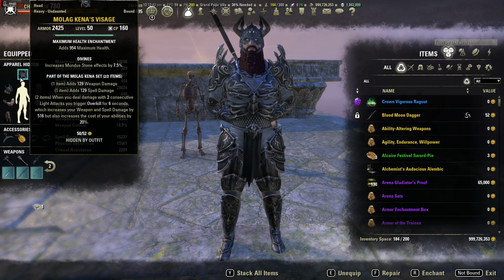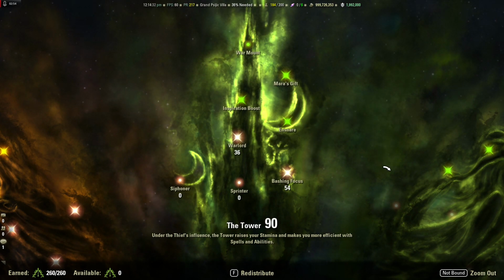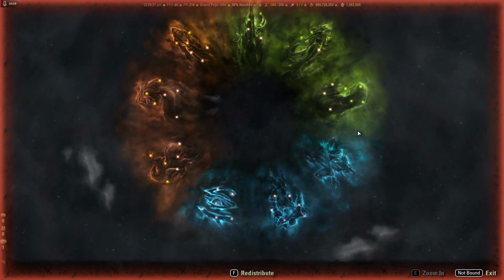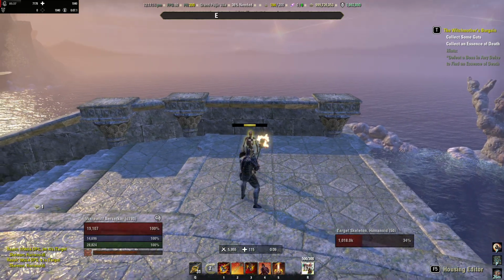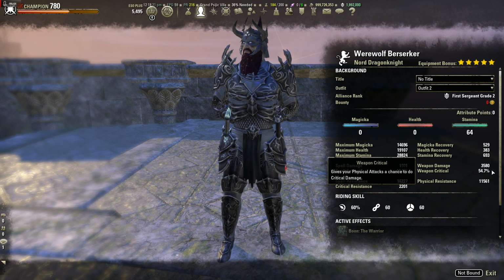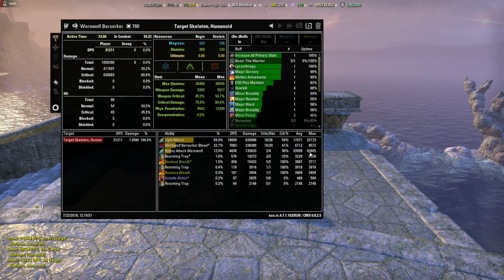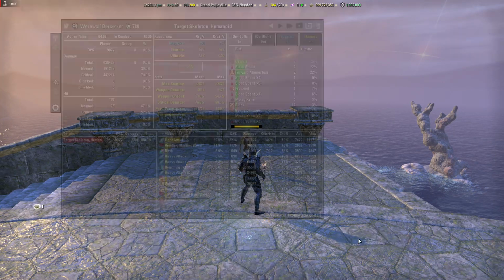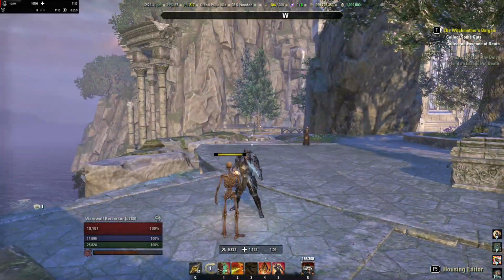ESO Wolfhunter Stam DK build, Werewolf, light atack 32k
Looking for highest light damage on my WW